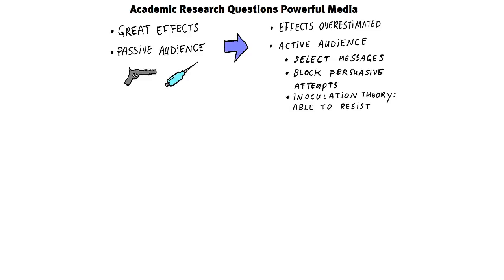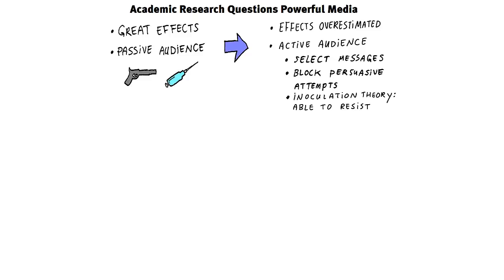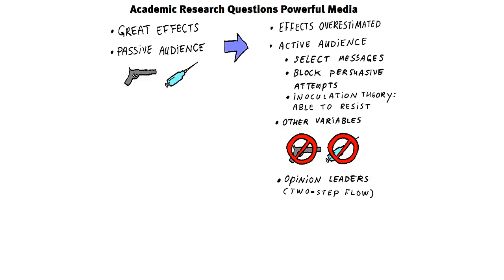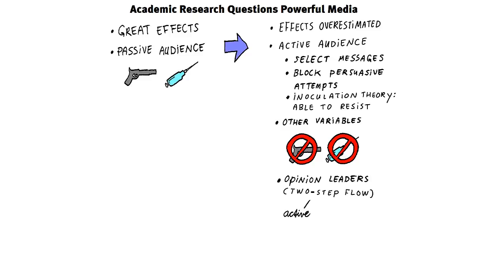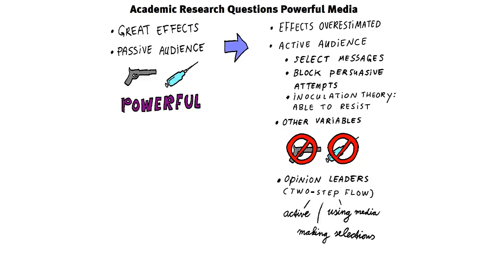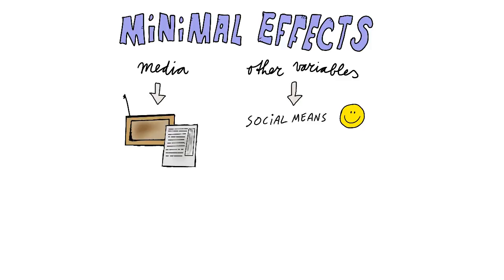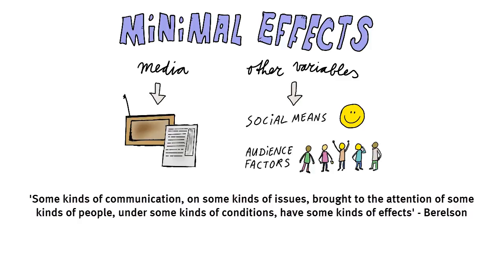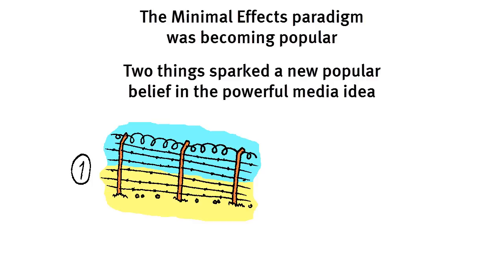3.5 Minimal Effects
The failure to prove powerful effects om a large scale led to a minimal effect hypothesis.